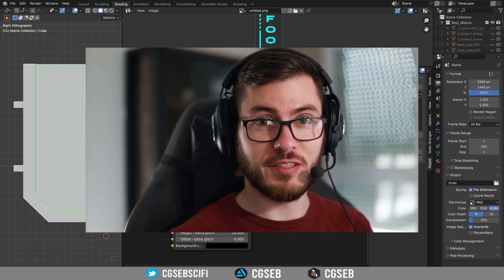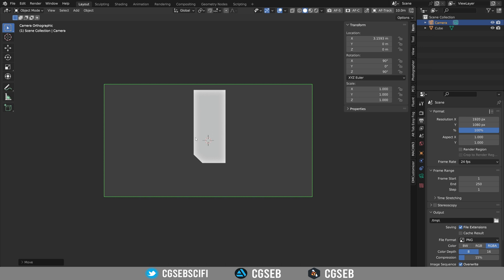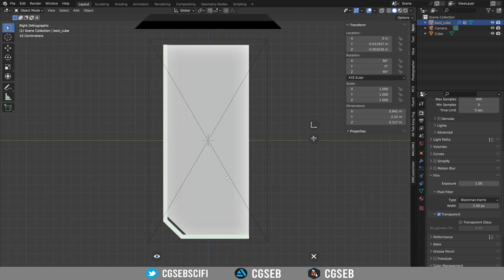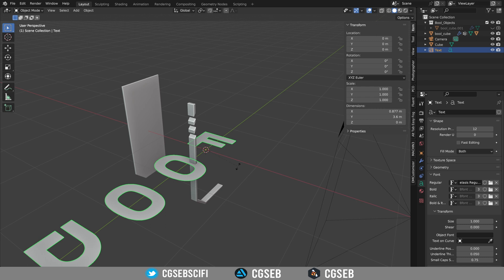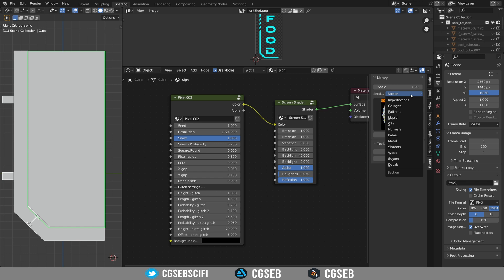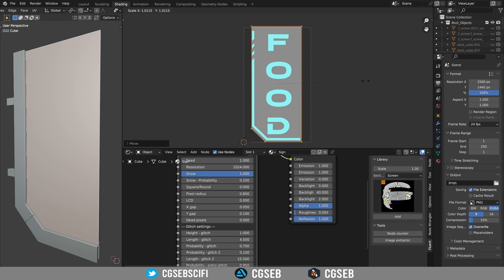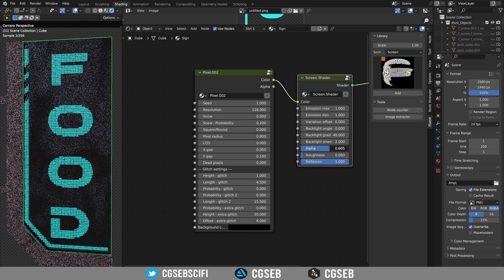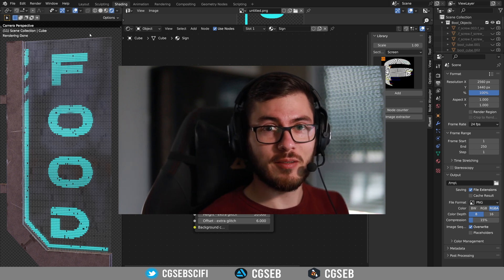SciFi Signs In A Few Minutes With Materializer (Blender Addon)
Here is a quick way to add details to your scenes using Lights.

Graphics Card: RTX 3070
CPU: i5 10600K
RAM: 16GB
Blender: 3.5
DECALMachine: 2.6
Fluent: 2.2.0
Fluent Materializer: 1.3
Fluent Catalyst: 1.3